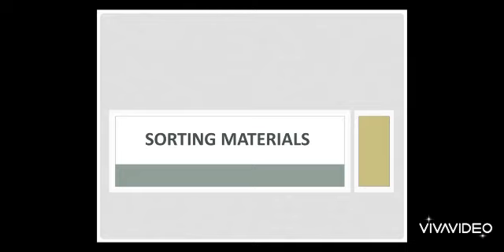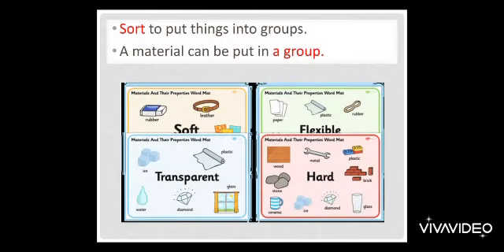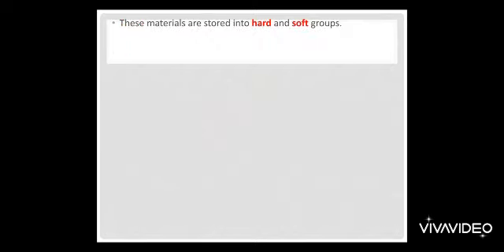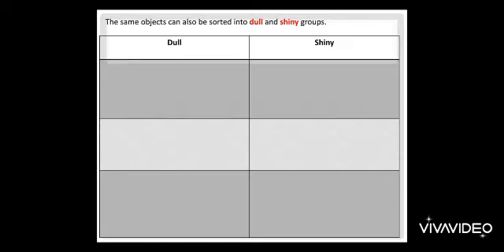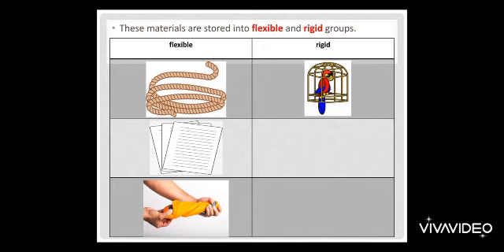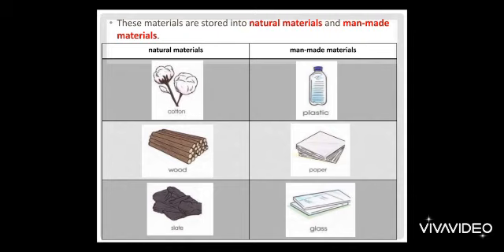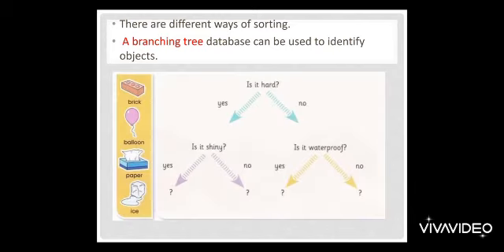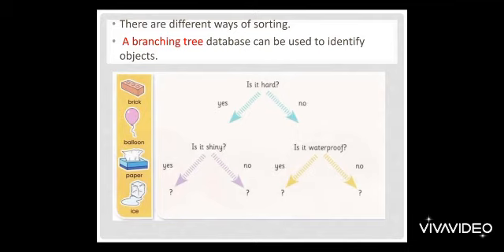British Section / English / grade 3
sorting materials